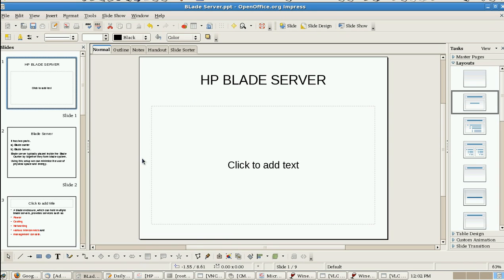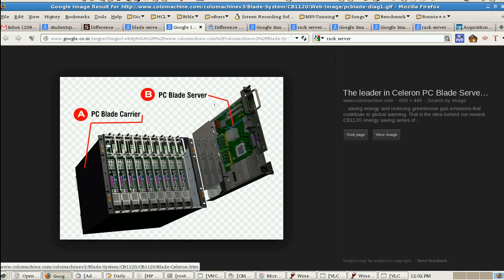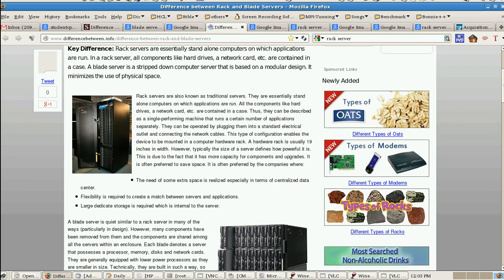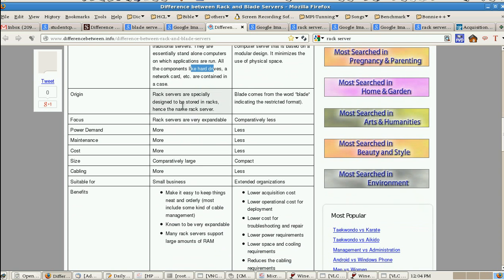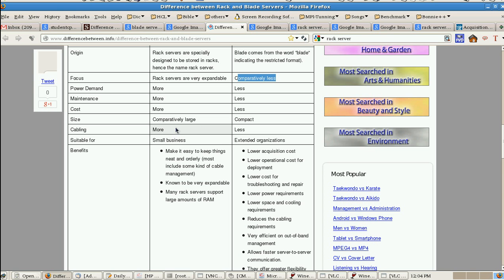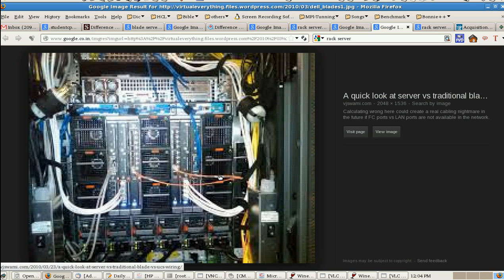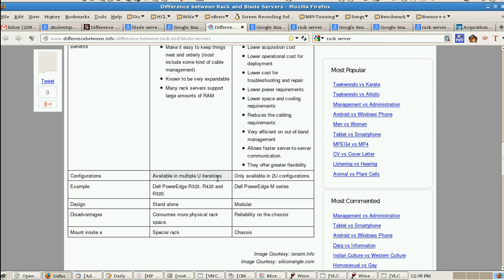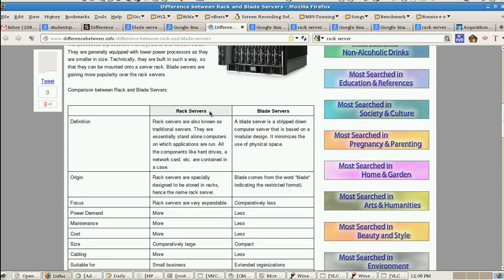Comparison between Blade server Vs Rack server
Blade Server Vs Rack Server HP - Explain in Detail about - Cooling, Power, size, networking, various inter network, management console.What are places/Technology  we can use this server like high performance computing,distributed computing, cloud computing and Big Data.computing,distributed computing, cloud computing and Big Data.